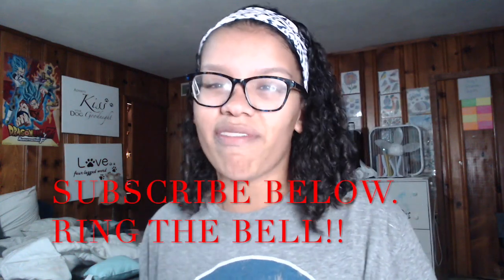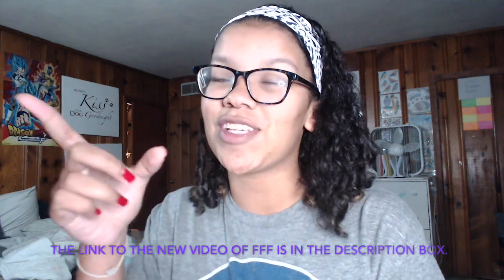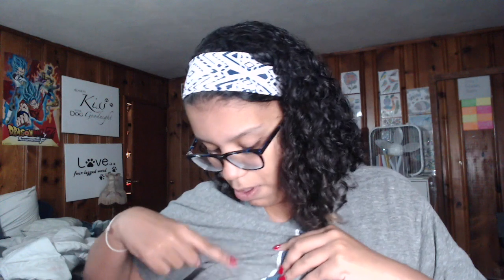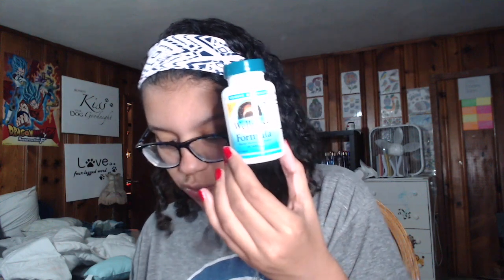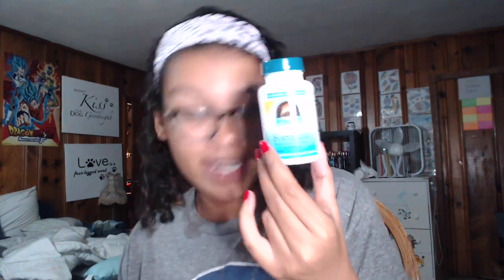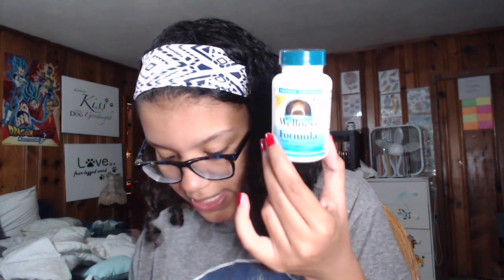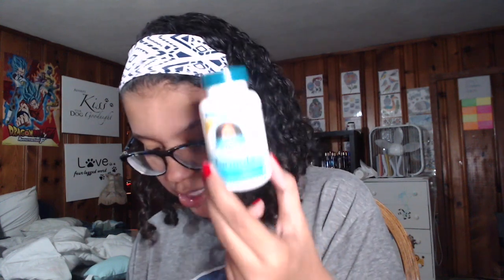MY FIRST EVER INFLUENSTER VOX BOX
I RECIEVED MY PRODUCTS COMPLIMENTARY FOR TESTING PURPOSES.

Dip into this box with me! I have products from Source Naturals, Wet n Wild, and Eos!

FAB FIT FUN video is now live. If you haven't seen it, here's the link to the video
If you are interested in buying fab fit fun box, use this

Catch me every Tuesdays/Thursdays 10 AM!

XOXO,
Annie